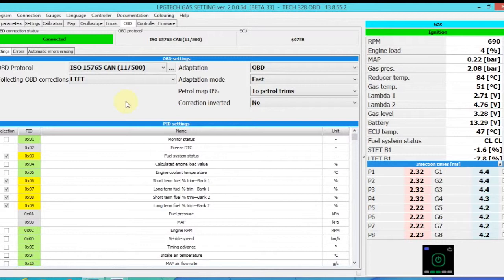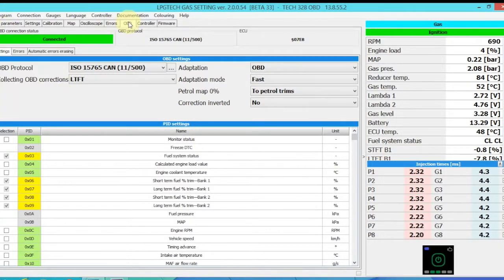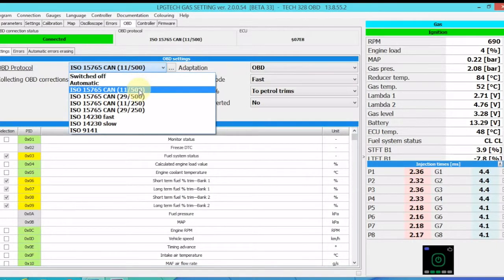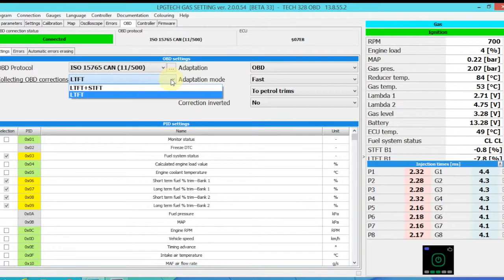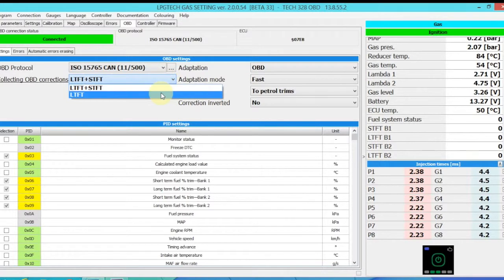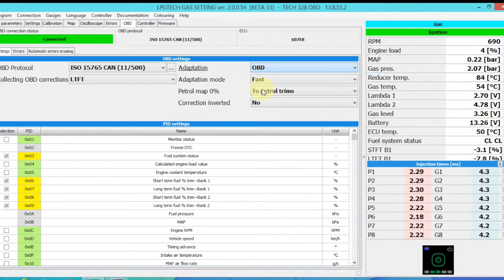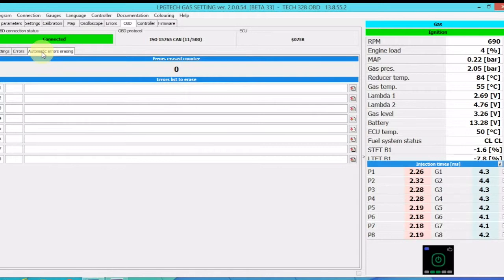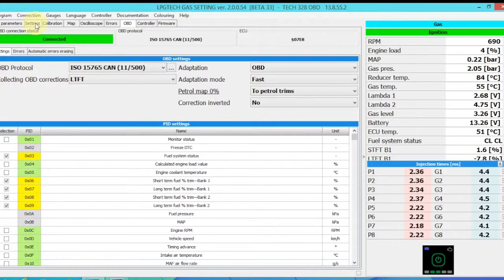SkyCNG SkyPRO Software OBD Options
SkyPRO TECH Software OBD Settings